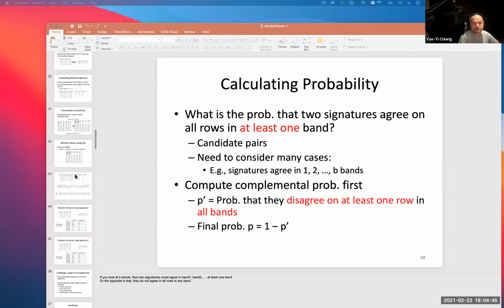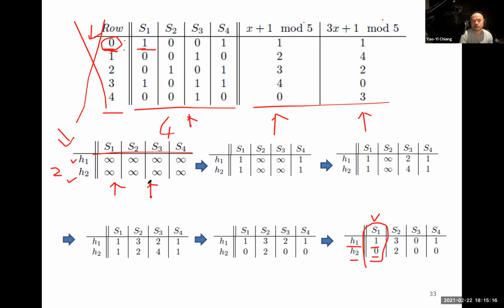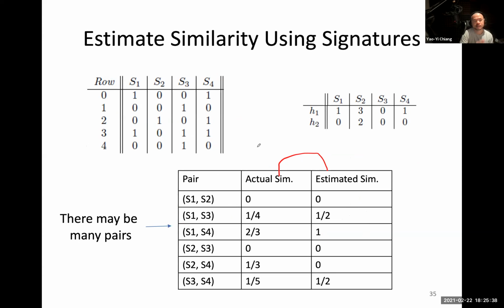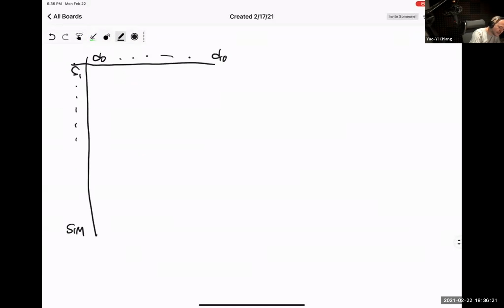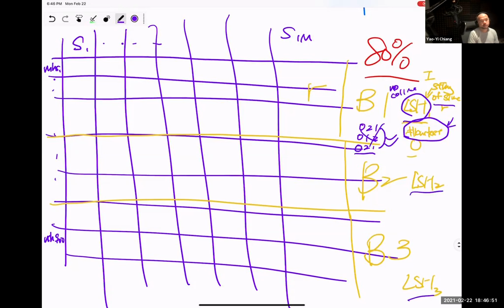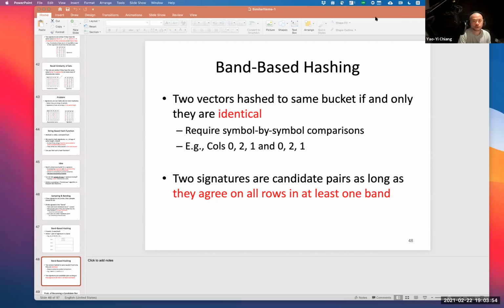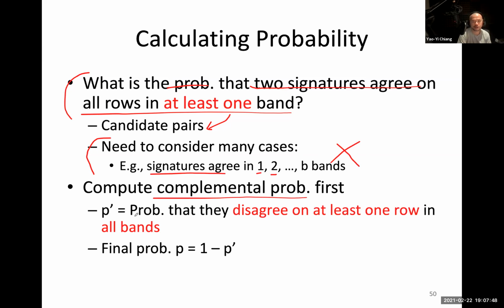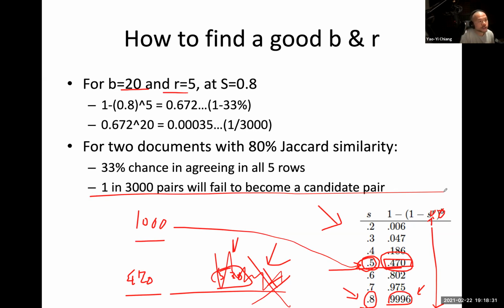2021Spring_DSCI553_ 02 22